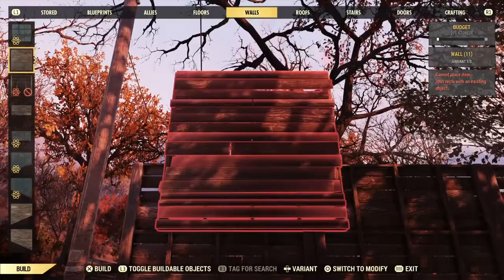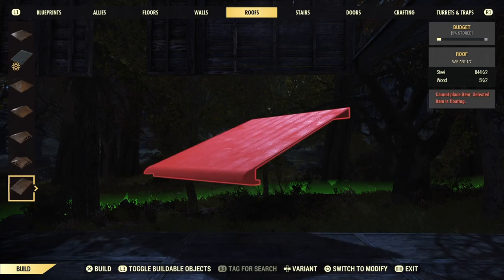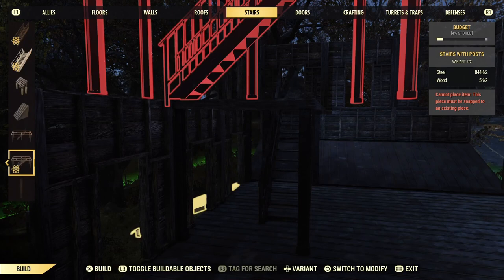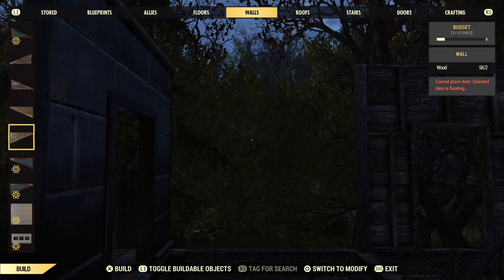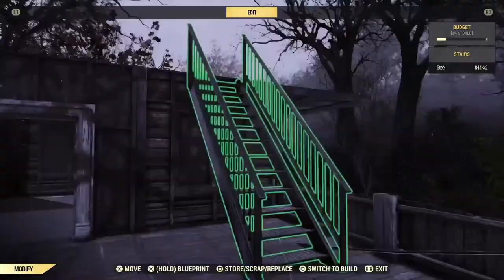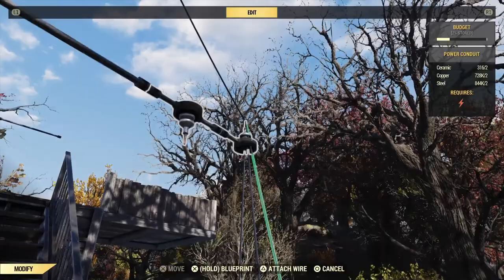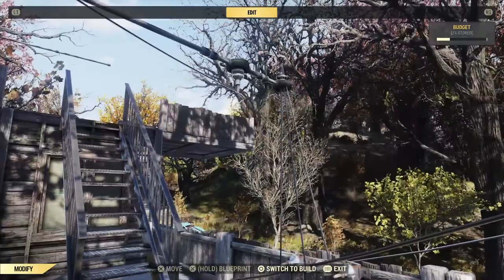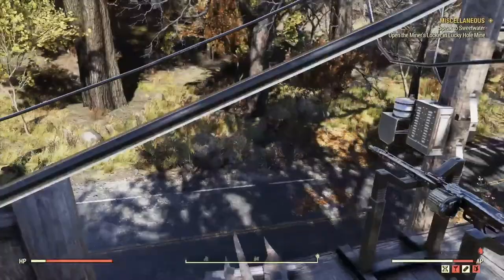How to make a floating pirate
How to make a floating pirate ship on fallout 76